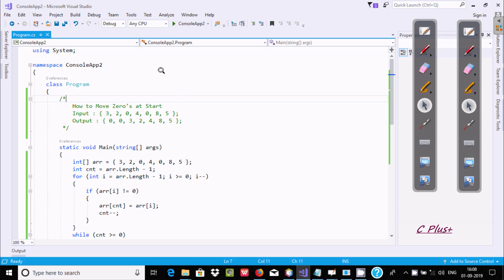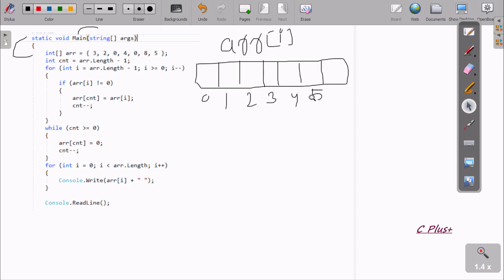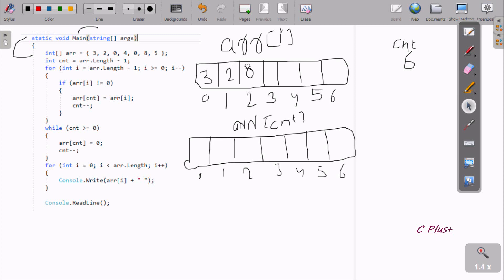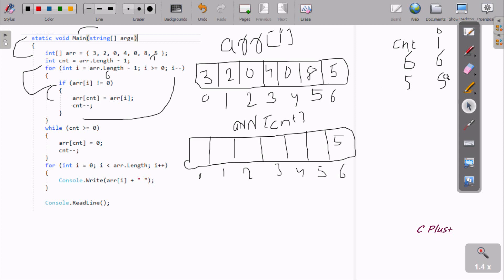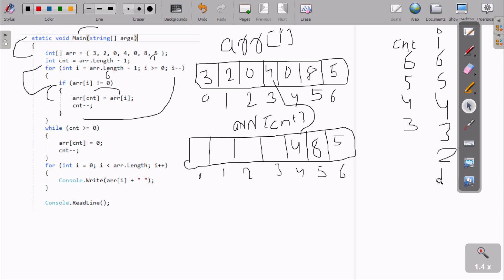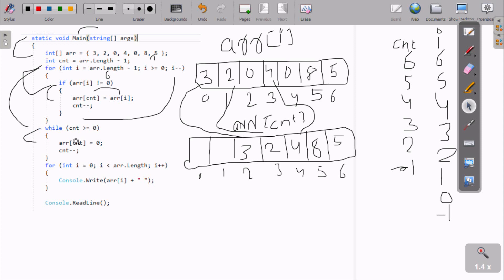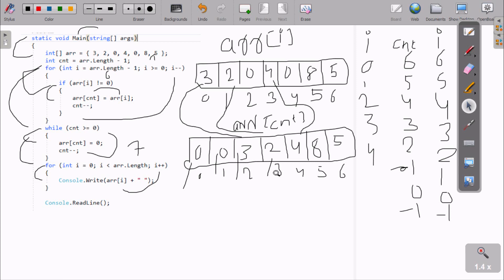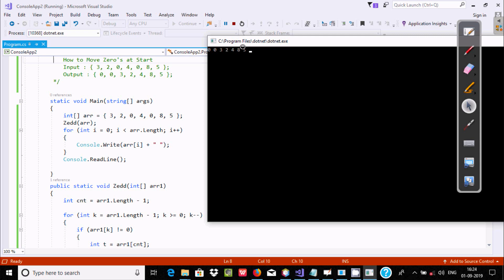Move All Zeroes to Start of Array in C#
Move All Zeroes to Beginning of Array in C#.Net